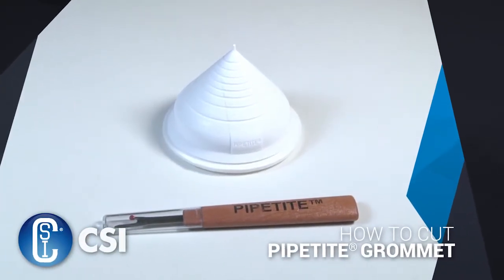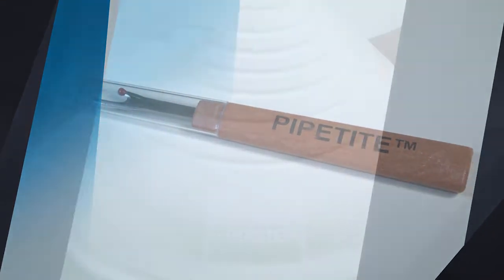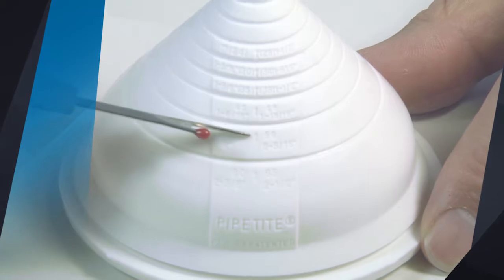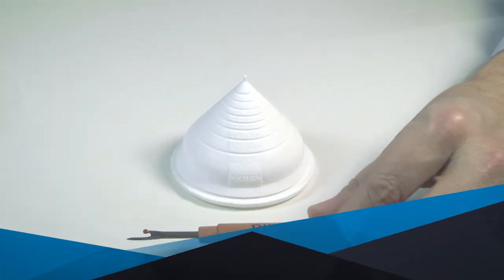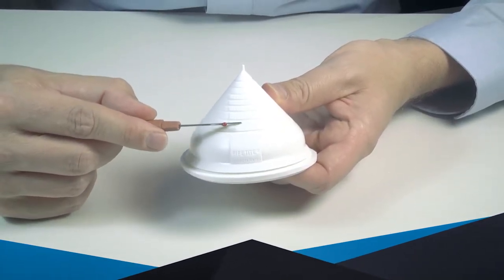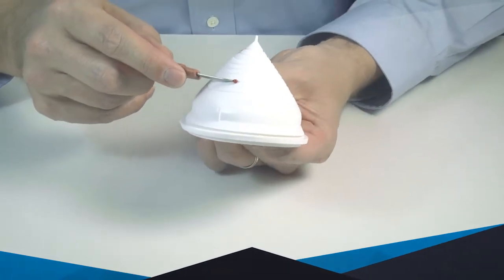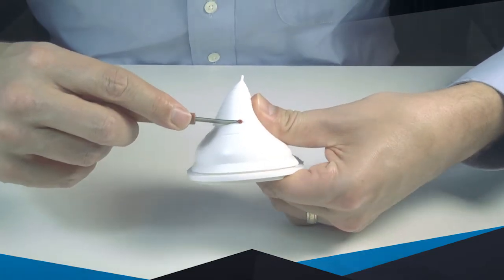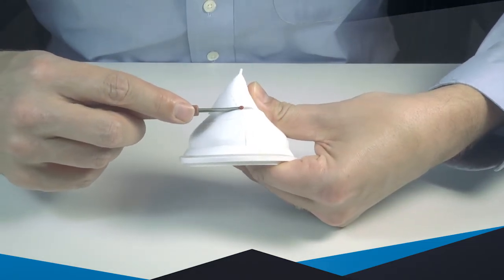How to cut Pipetite Grommet